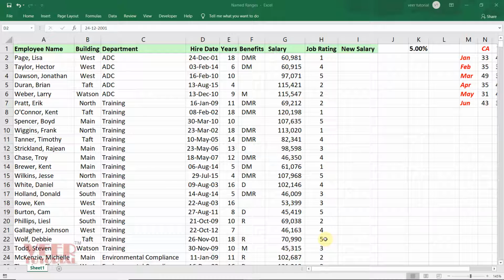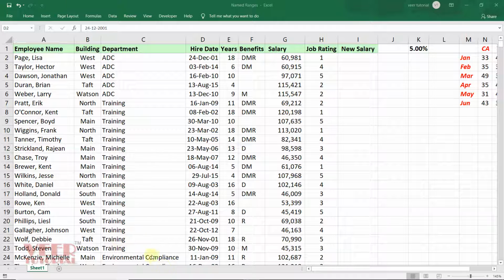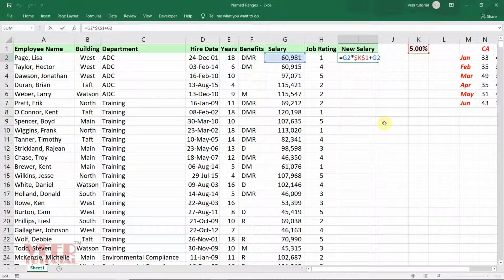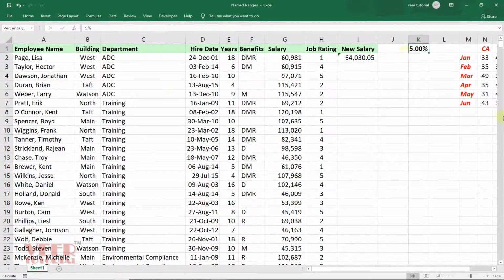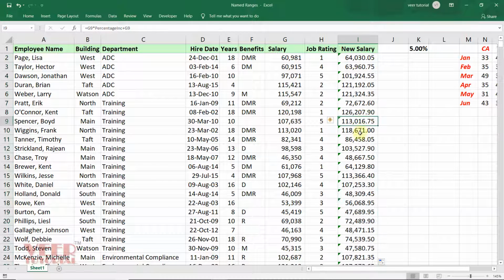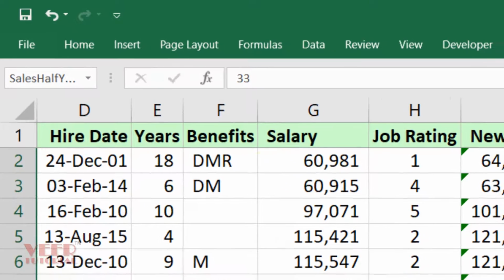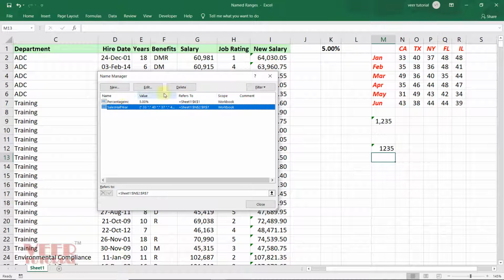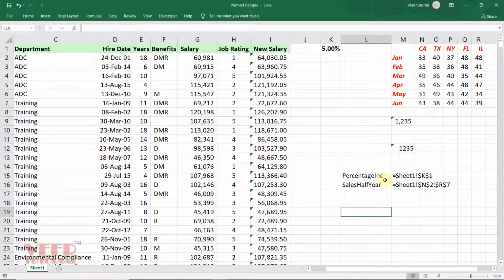Benefits of Defining Name of Cell & Ranges in Excel | Named Range Function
We can define custom name to cell, cells & number of cell range for better understanding and use of these custom defined names in function or formula as reference for calculation purpose.
we will discuss benefits for defining custom name of cell or range in this video with practical examples.